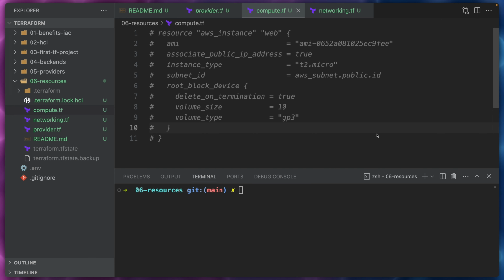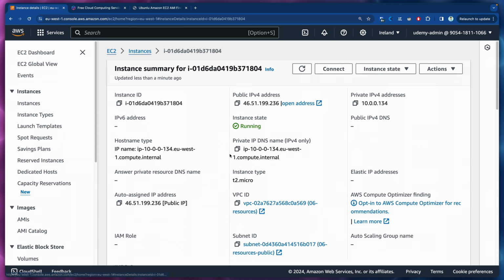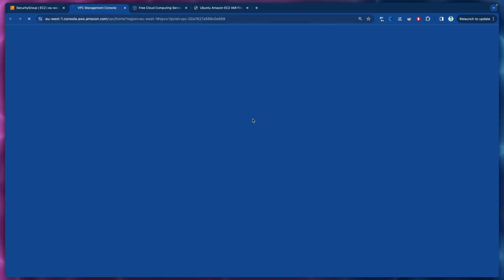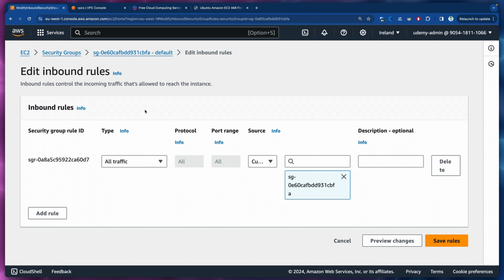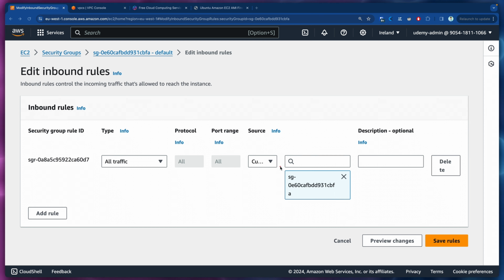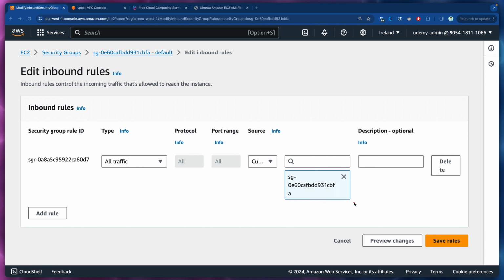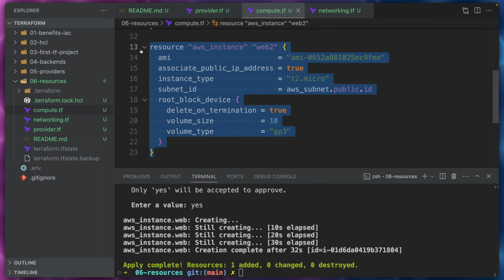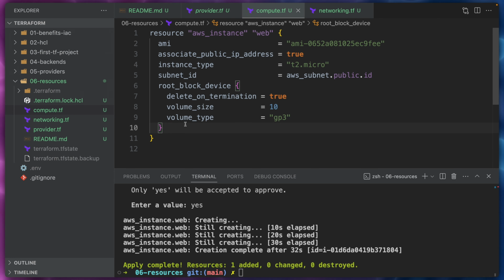Deploying AWS EC2 Instances with Terraform 05 - Understanding Security Groups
Hi everyone! I'm super happy to share several previews (this one being the fifth) of my complete Terraform course. This is an extensive course that leverages AWS and covers all the important aspects of effectively working with Terraform. We start by discussing what Infrastructure as Code is, which benefits it brings to your projects, and how Terraform fits in this landscape. We then cover the many aspects of working with Terraform, from fundamental concepts to more advanced topics such as modules, object validation, state manipulation, and Terraform Cloud. And of course, every section brings best practices and important aspects to keep in mind when working with infrastructure and with Terraform!

All this delivered in 20+ hours of engaging content 🚀, 60+ practical exercises and code demos 🎯 and 6 projects for you to practice everything we discuss 🥇

Terraform is one of the leading tools in the industry, and it's an extremely valuable skill to have, no matter your role in software projects! Whether you're a beginner or an experienced developer, this course is packed with valuable insights and hands-on exercises to bring your skills to the next level!

This video is the fifth of several for our first project: deploying an EC2 instance in AWS. In this video, we take the time to understand how Security Groups work in AWS, discussing the main aspects of the feature, as well as other important aspects when working with these resources.

0:00 Introduction
0:19 Understanding Security Groups